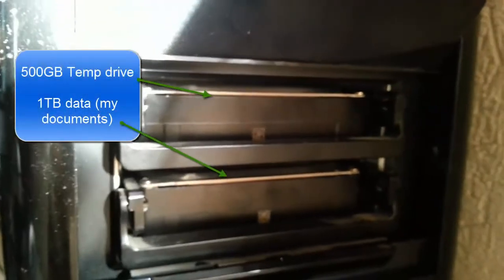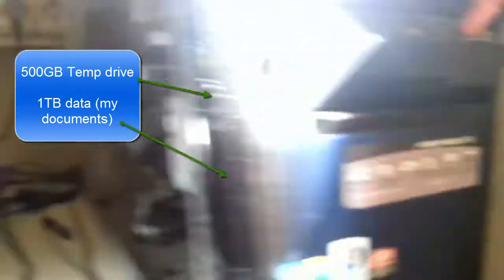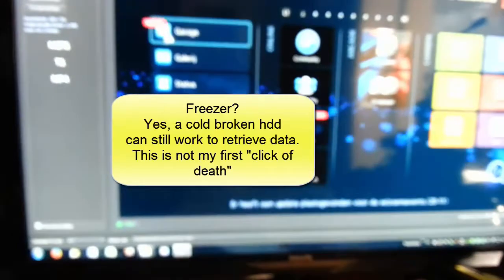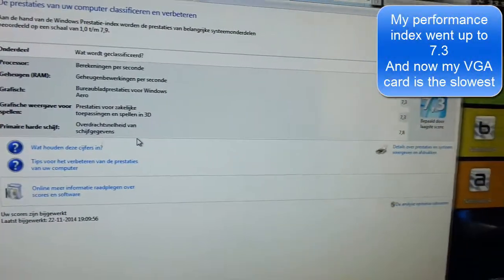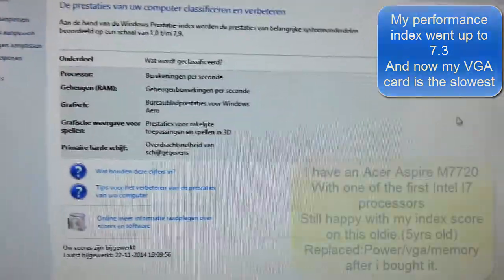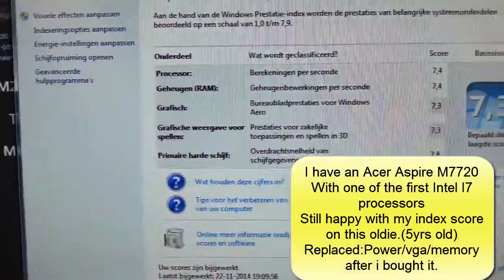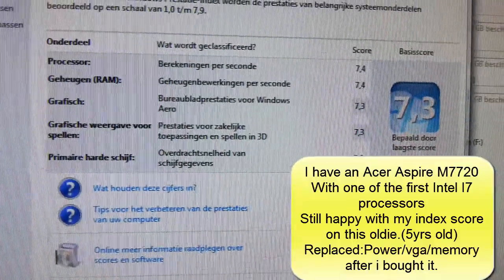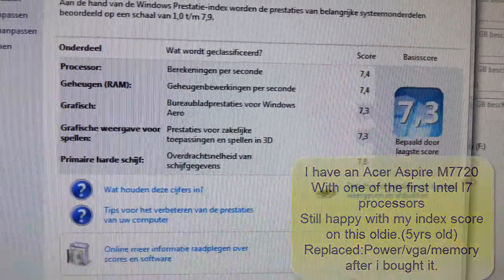OOOH NO CLICK OF DEATH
Yep this happened. After 5 years my main hdd broke down.
The click of death in the clip, is not my real click sound.
Normally i put that click hdd in the freezer to cool it down.
Make sure my computer runs again, shut computer down.
Connect the cold old hdd, and cross fingers.
I got lucky, i could retrieve my windows and all data stored on it.
But then again, most data i have, i store on network drives.
I have two lacie network drives connected with cable.
1 old 2TB lacie.
1 new 4TB lacie cloud network
secured and not online on the interweb.

enjoy and till next time.